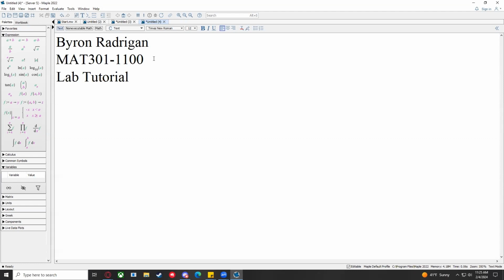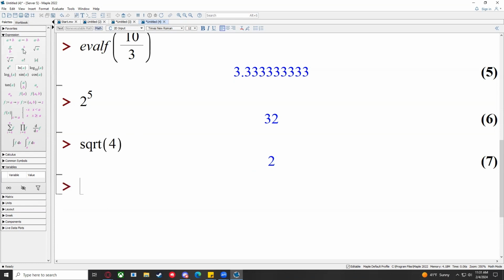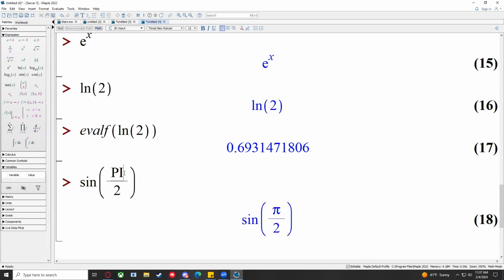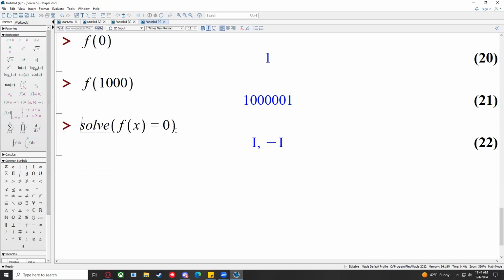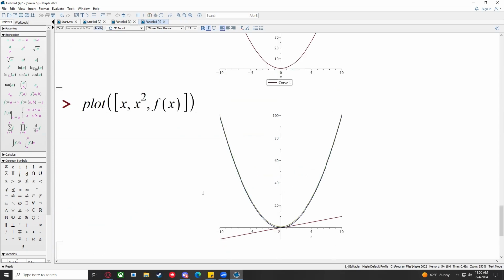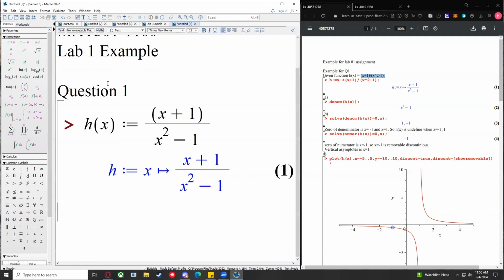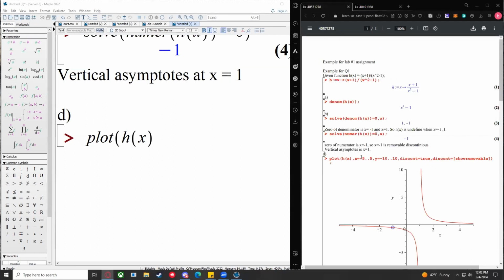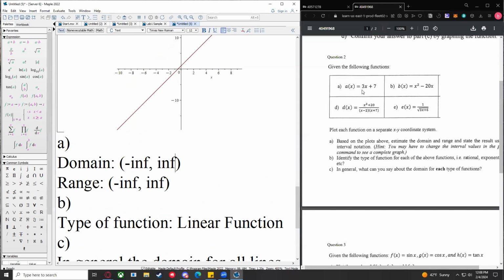1. Introduction to Maple: Basic Operations, Functions, Graphs, and Domain and Range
Welcome to our comprehensive guide on Maple, your go-to tool for exploring mathematical concepts! In this tutorial, we'll take you through the fundamental aspects of Maple, from basic operations to advanced functions, graphs, and limits.

📌 Basic Operations: Learn how to perform arithmetic operations like addition, subtraction, multiplication, and division efficiently using Maple's intuitive interface.

📌 Functions: Explore the power of Maple in handling functions, including defining, evaluating, and manipulating them to suit your mathematical needs.

📌 Graphs: Discover how Maple simplifies graph plotting, allowing you to visualize functions and equations effortlessly. We'll show you how to customize graphs to convey your ideas effectively.

📌 Limits: Dive into the concept of limits and witness how Maple streamlines the process of calculating limits, making complex mathematical analysis more accessible.

Whether you're a student delving into calculus or a professional tackling complex mathematical problems, Maple offers a versatile platform to enhance your understanding and streamline your workflow. Join us on this journey as we unravel the capabilities of Maple and empower you to unlock the full potential of your mathematical prowess!